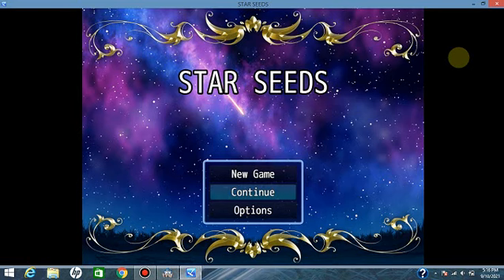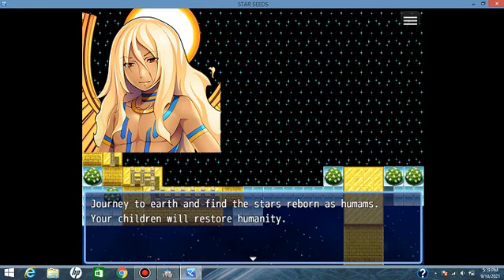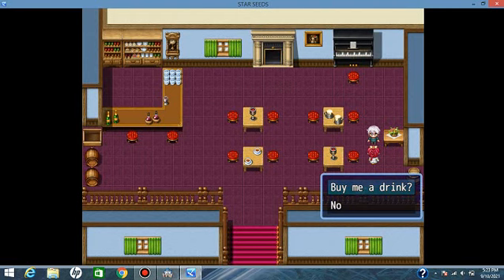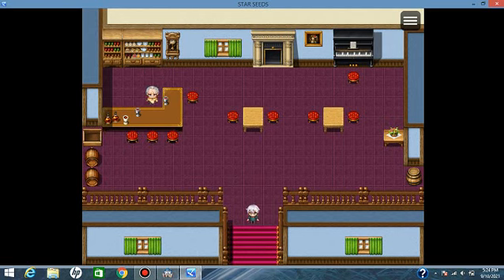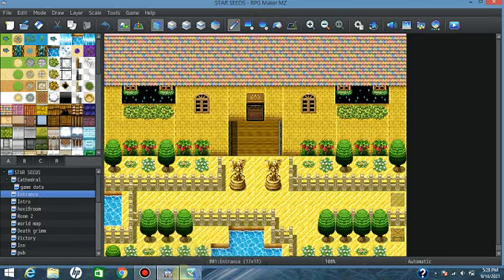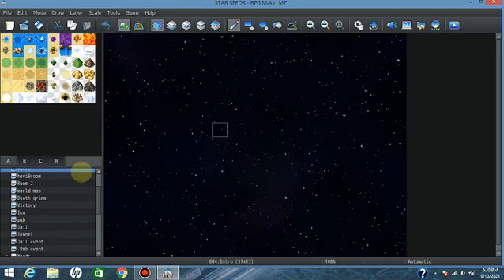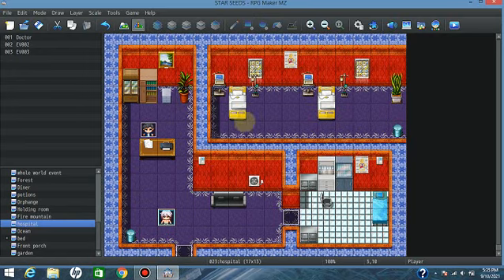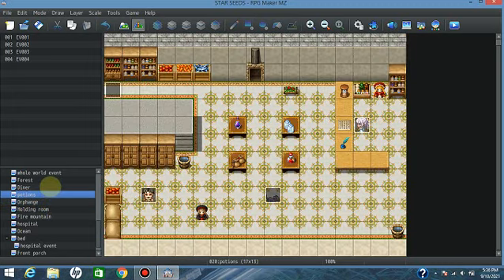Reach for the stars! (Game jam fail)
This is a rpg maker game. I didn't complete the game in time for the game jam. I entered late with not enough time so it was never finished. I wanted to share it with you.